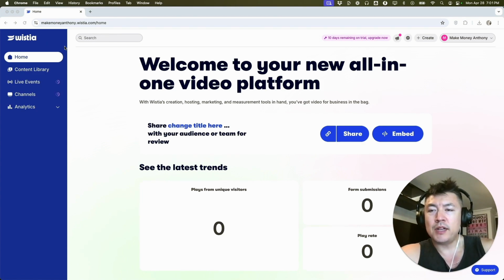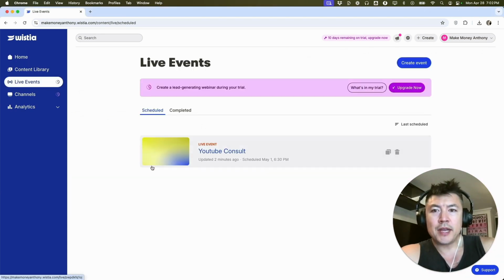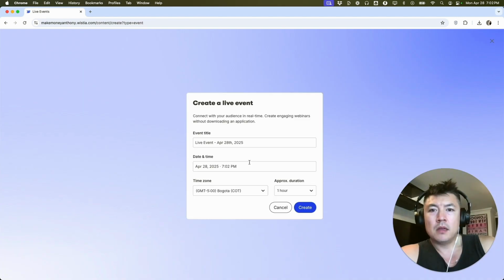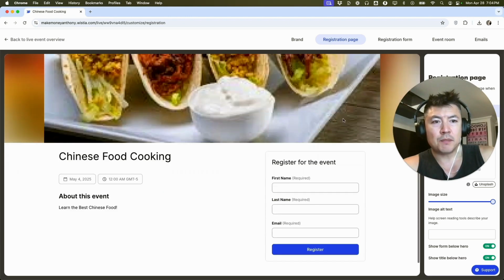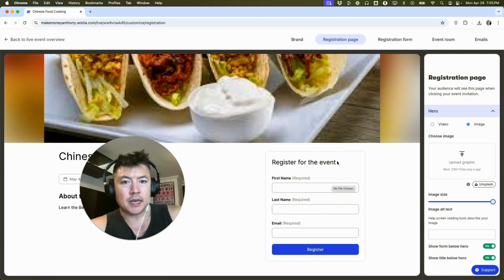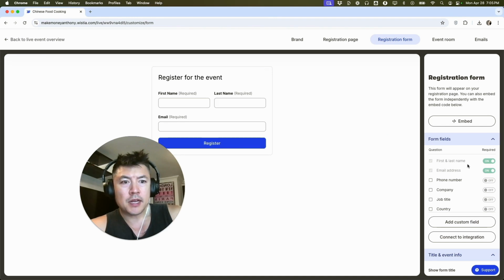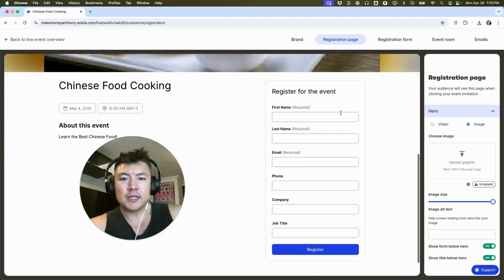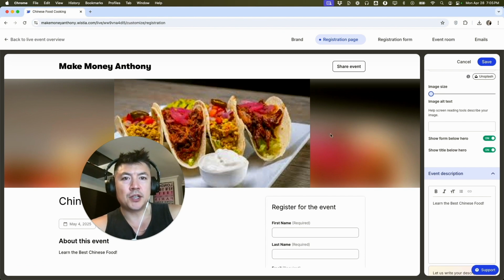✅ How To Create Wistia Webinar Event 🔴